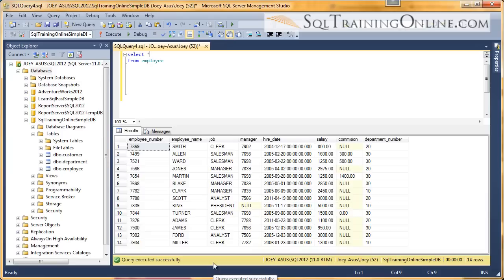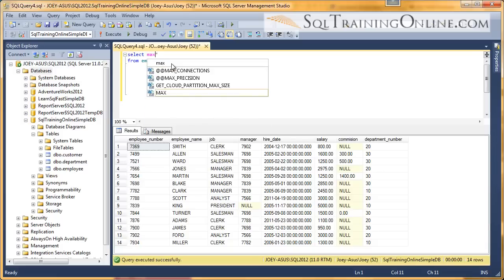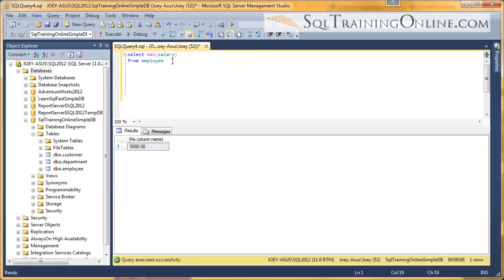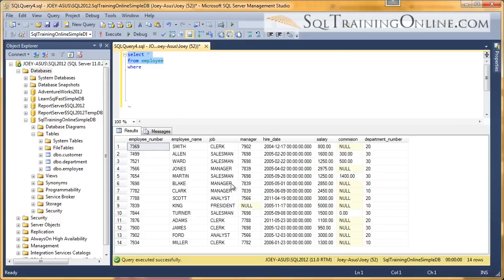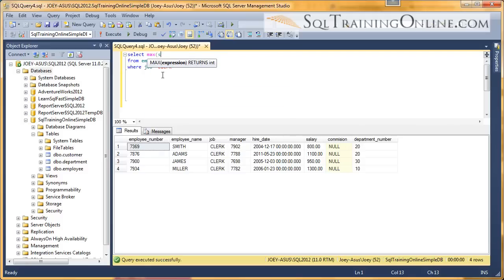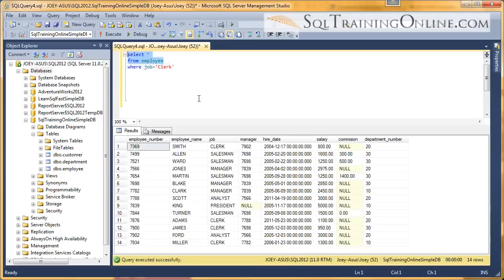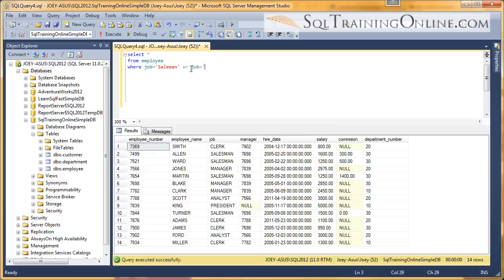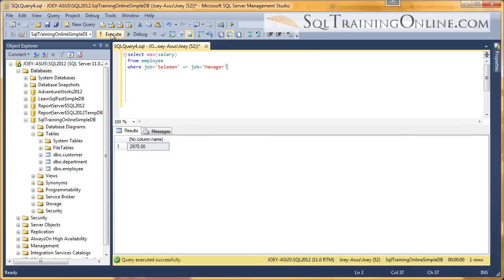SQL Max Function - SQL Training Online - Quick Tips Ep20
Learn about the Maximum (max) function in the SQL Language.